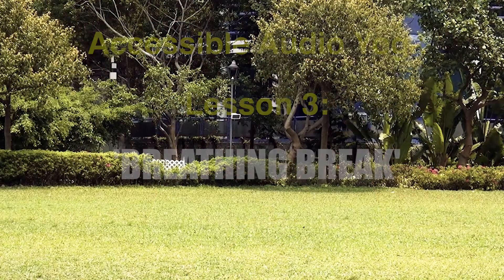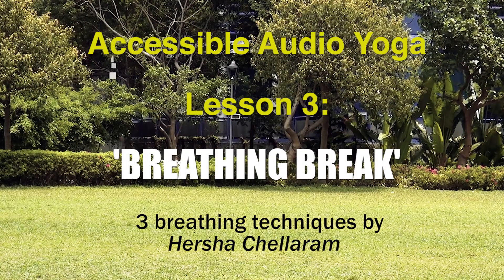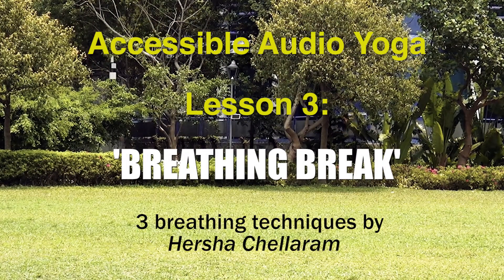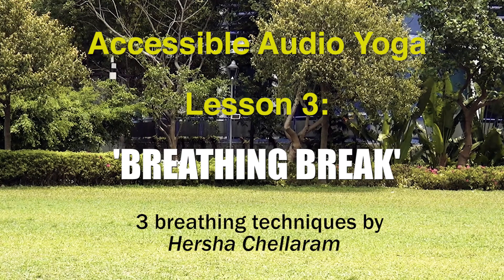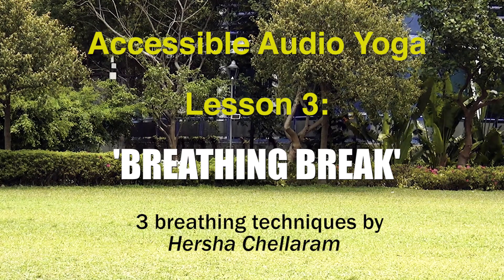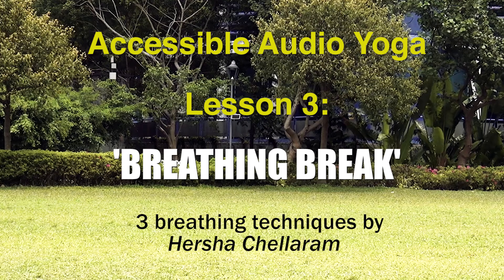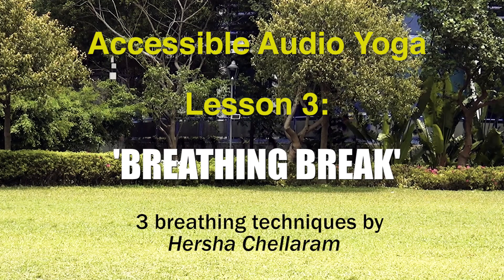Breathing Break - Pranayama Basics, Beginners Yoga (EP03)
Welcome to YAMA Foundation's series of Accessible Audio Yoga. Our third episode focuses on an important component of yoga practice -- the breath. Today we will introduce basic pranayama techniques to help you feel calm.

Yoga breathing for stress and focus. 5 minute breathing practice.

YAMA Foundation is a non-profit organisation that makes yoga, arts and meditation accessible to Hong Kong's most vulnerable.